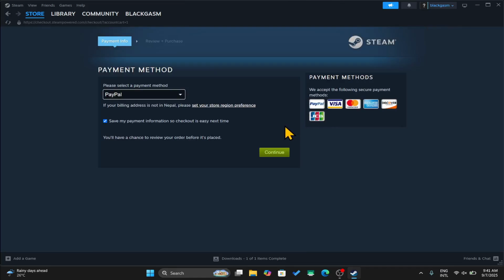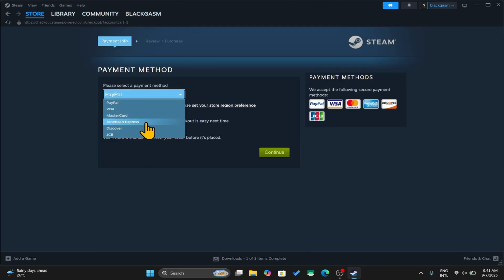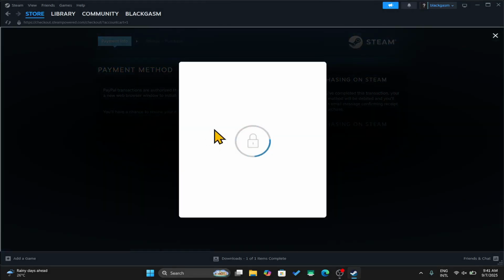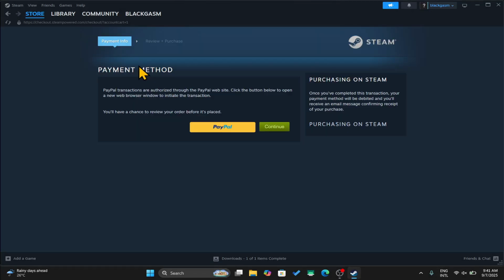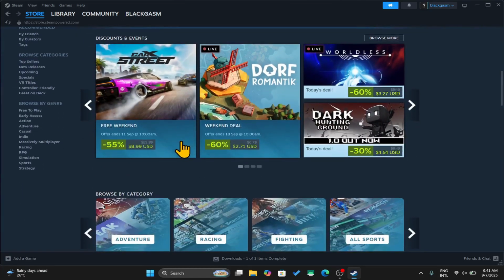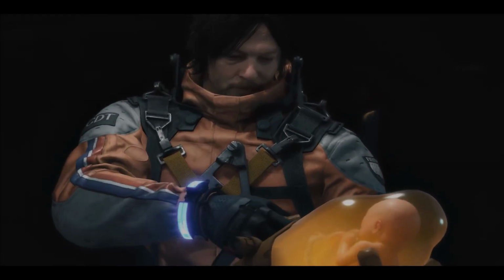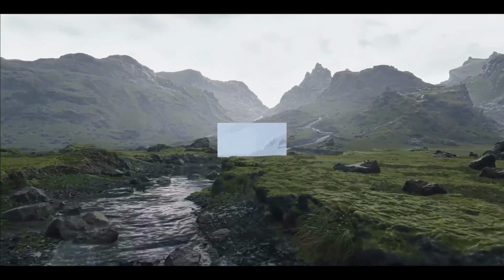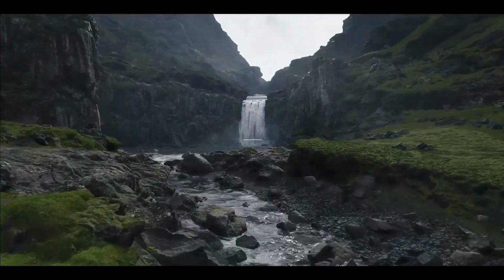How to Download and Install Death Stranding on Your PC (2025 Guide)?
In this step-by-step guide, we'll walk you through the process of downloading and installing Death Stranding on your PC.